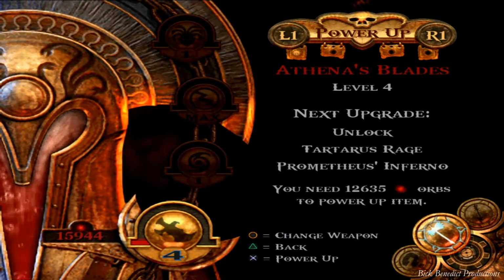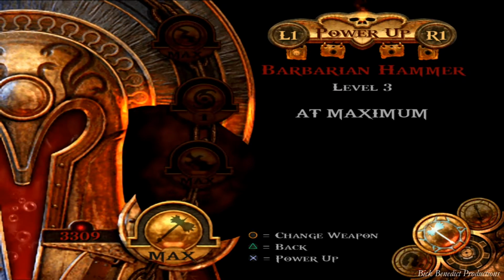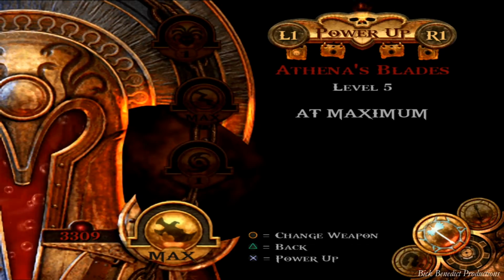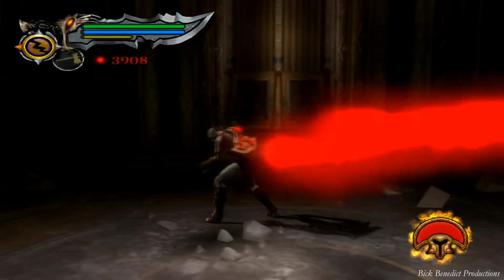God of War 2 | Titan (Very Hard) Difficulty Guide w/ Commentary | Part 45 Temple of the Fates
God of War 2 played on Titan mode difficulty. This is a full guide for Very Hard mode with an accompanying audio commentary.